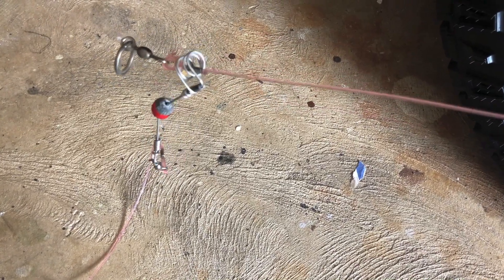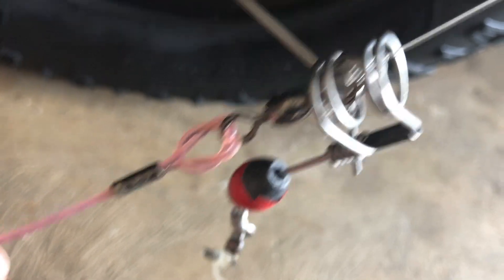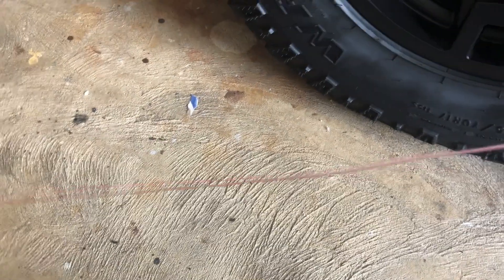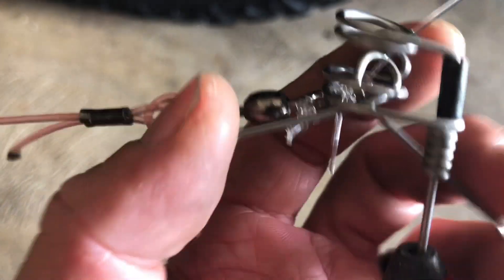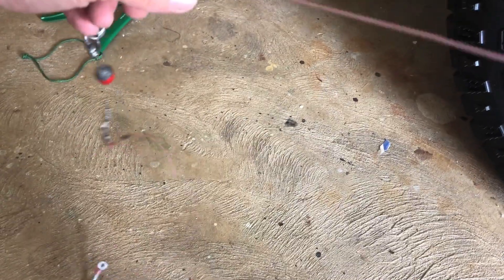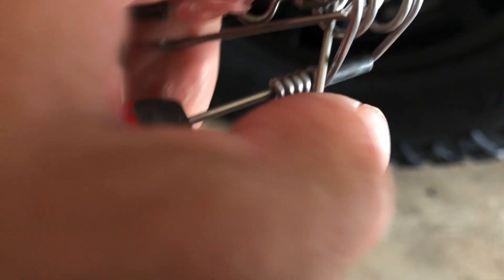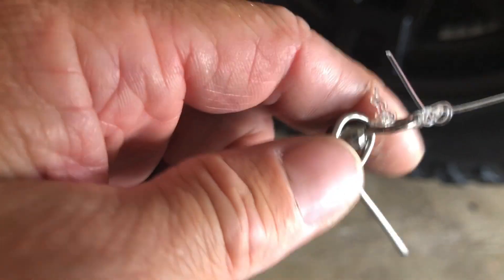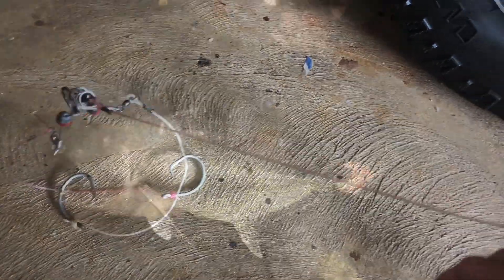Hawaii Ulua Fishing Double Slide Dead End Rig Mono Set Up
Slide bait set up for up to 2-3 slides using tiger tails. Aloha